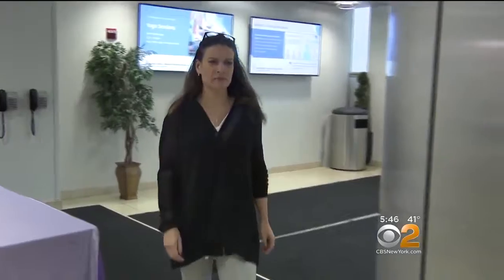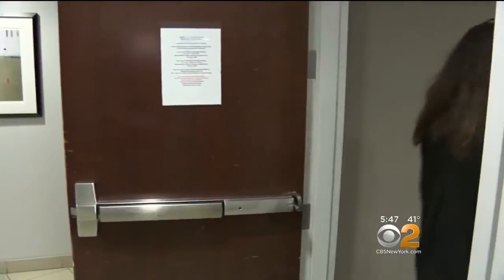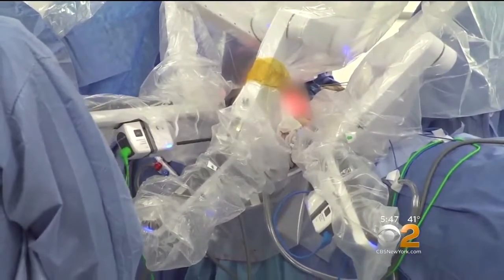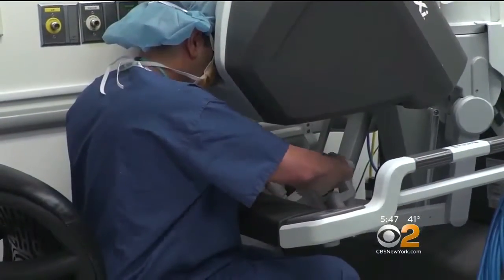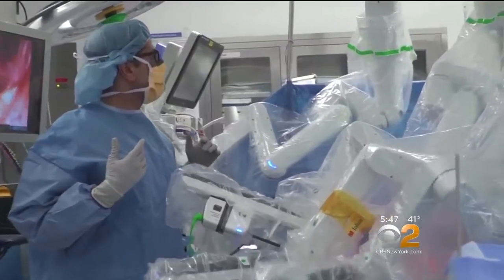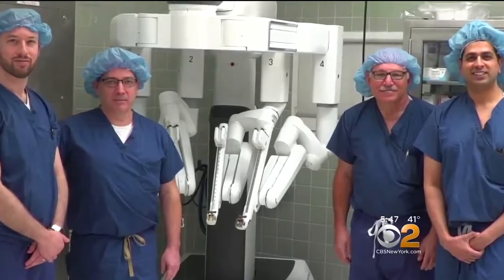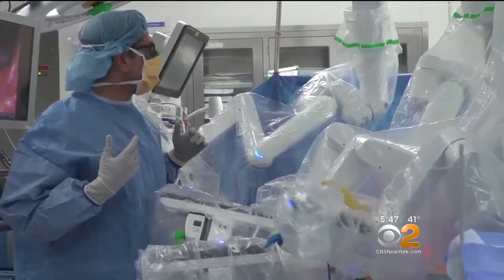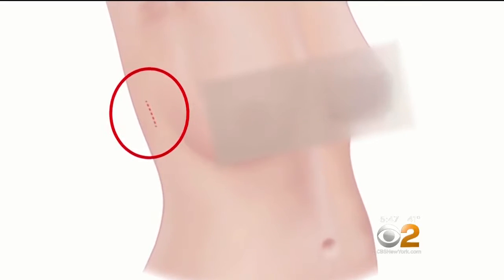Dr. Neil Tanna on CBS news for use of robot in double mastectomy and breast reconstruction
Dr. Tanna and colleagues use the robot to perform the surgery with much smaller incisions that are located far away from the breasts, near the armpit or the bra line. This may result not only in a better aesthetic outcome, but fewer complications, faster recovery, and less pain.